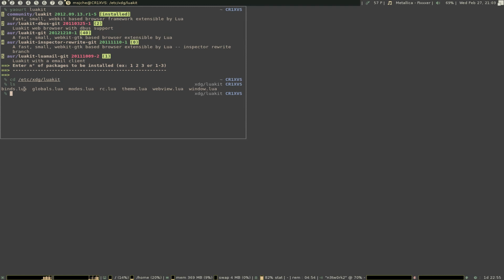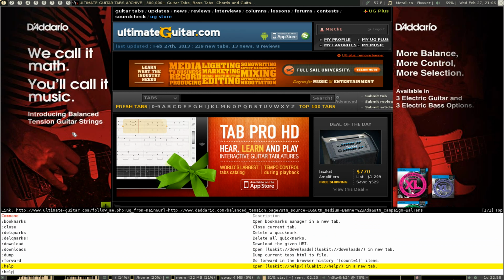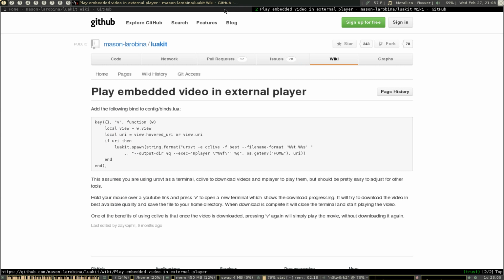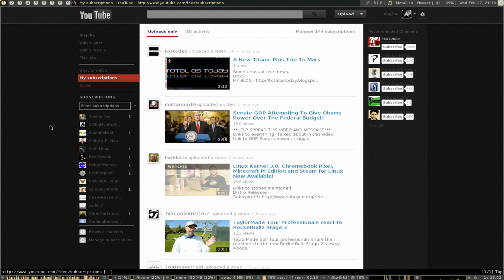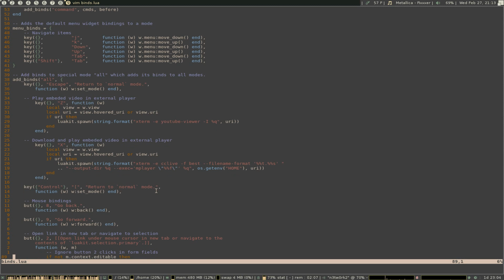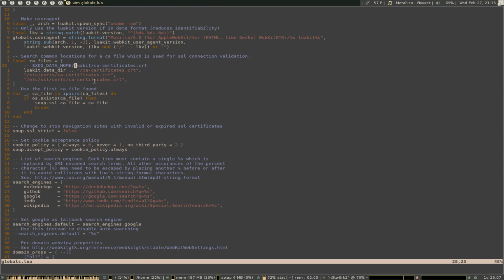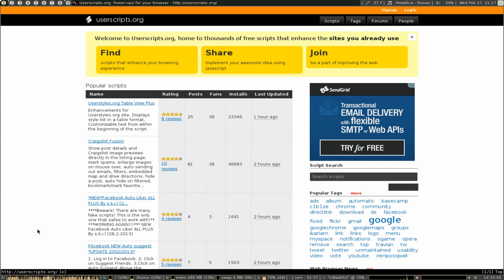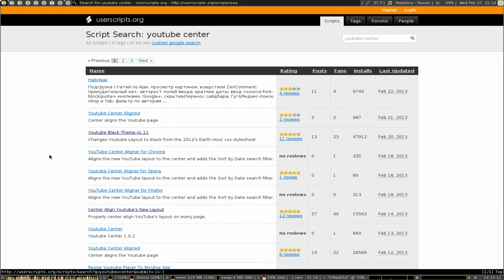Luakit Web Browser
How to install and customize Luakit, a webkit/GTK+ based browser extensible by Lua.

Included: customize follow and history keys, play embeded flash videos in extermal player and install userscripts.